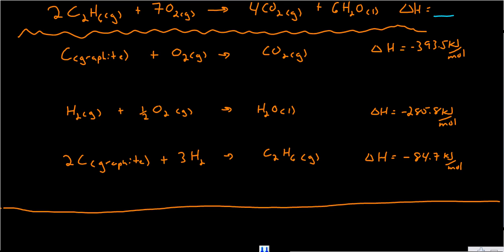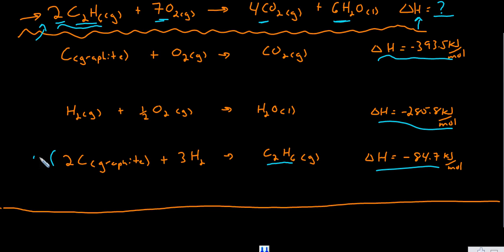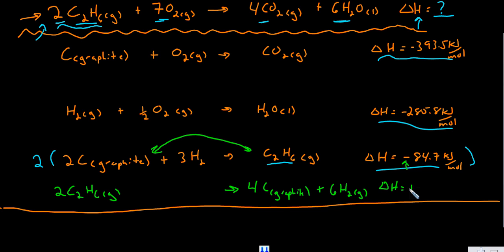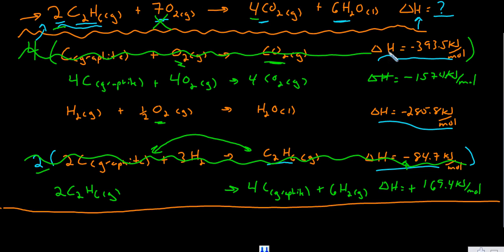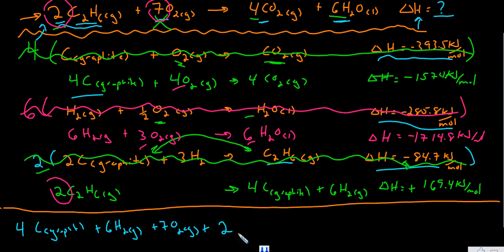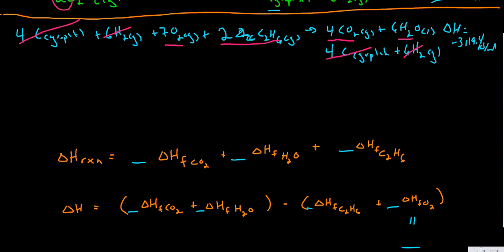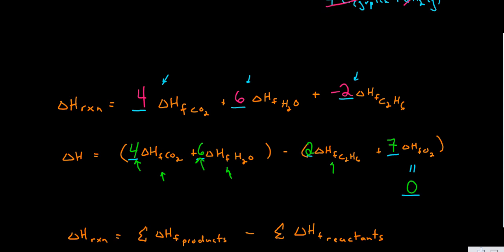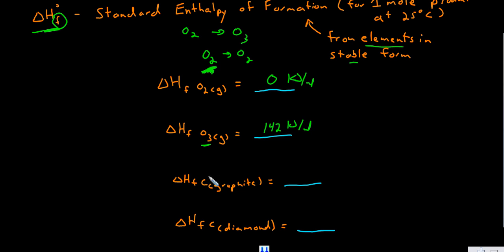Hess' Law B and Standard Enthalpy of Formation